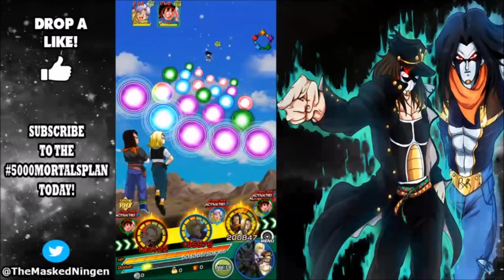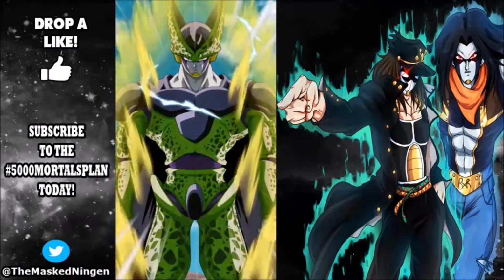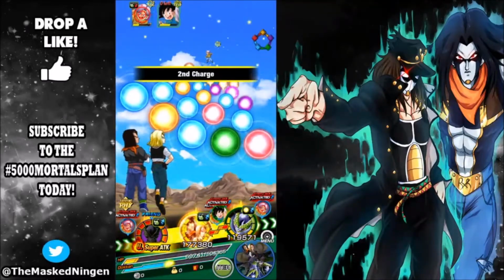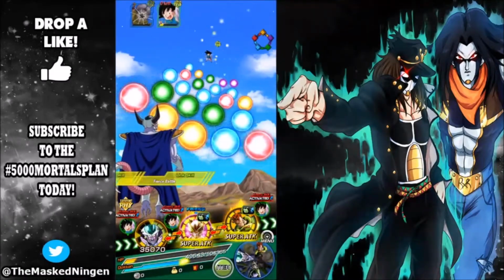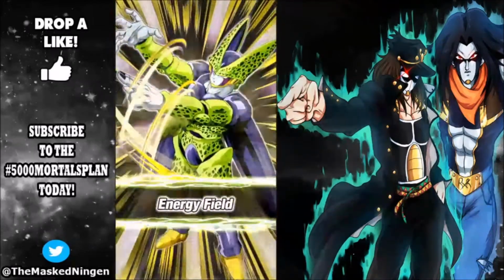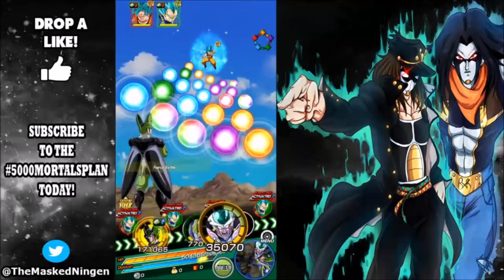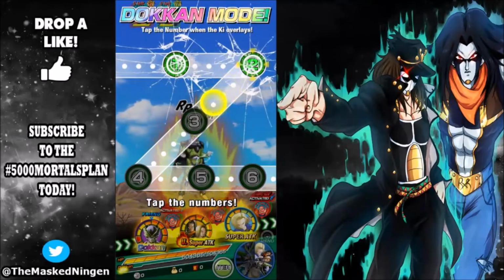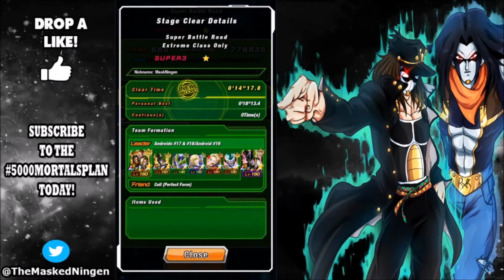CELL ANSWERS THE KING'S CALL! Extreme Only Super Battle Road NO ITEMS! (DBZ Dokkan Battle)